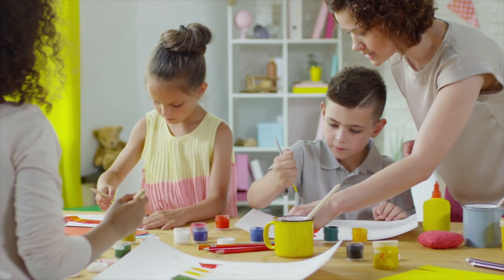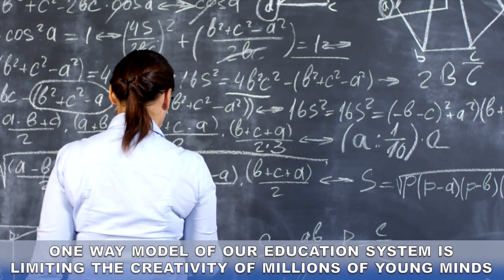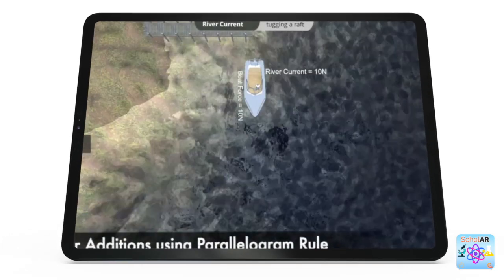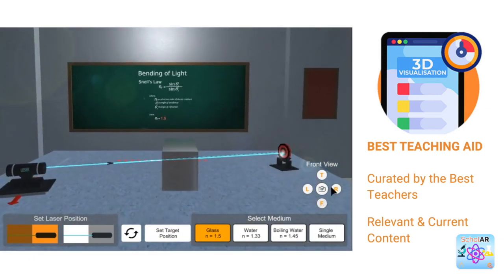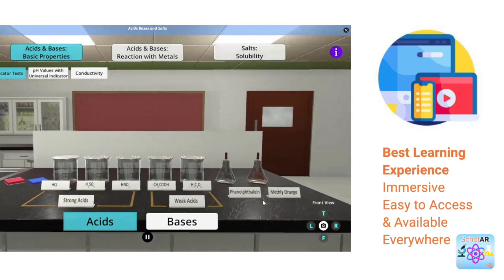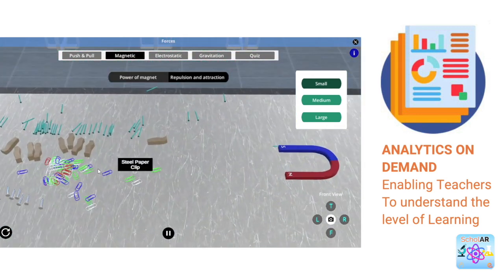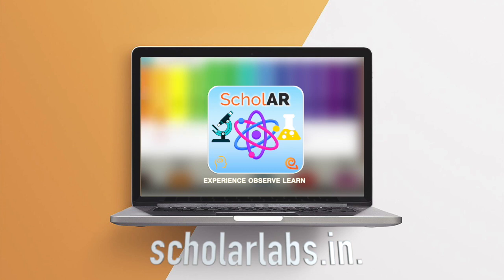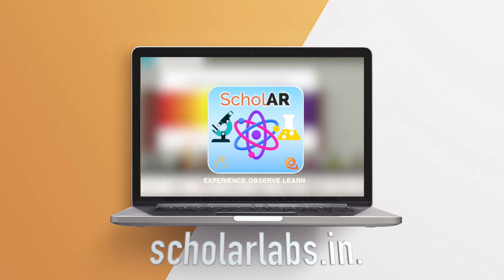Scholarlab - Digitally Transforming Experiential Learning in the 21st Century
Scholarlab is a state-of-the art 3D virtual STEM lab – designed to “Flatten the world” with regards to imparting quality education. Scholarlab brings Science experiments to life.
Scholarlab provides insightful interactive simulations to make learning of science a lot more interesting than what it is today. Our vision is to simplify complex concepts in science by providing capability to run highly interactive & immersive science experiments. We have built several simulations in a virtual environment (using 3D and Augmented/Virtual Reality technologies), that we believe can be very useful for both Teachers and Students in the K-12 segment.